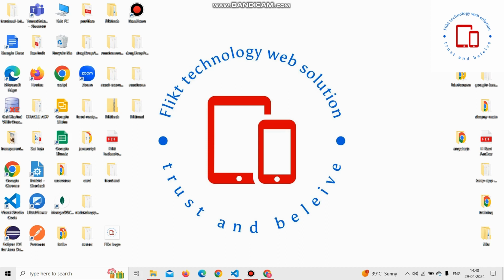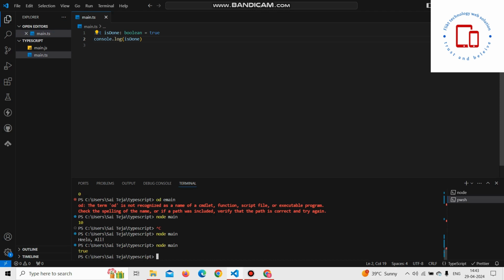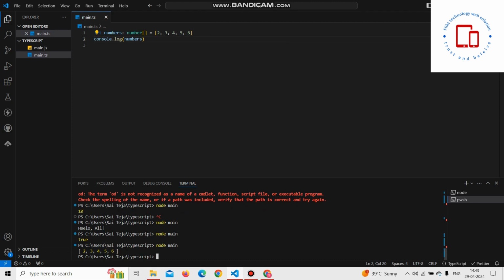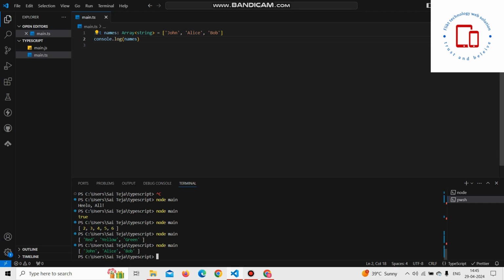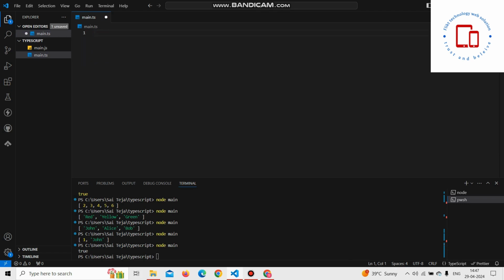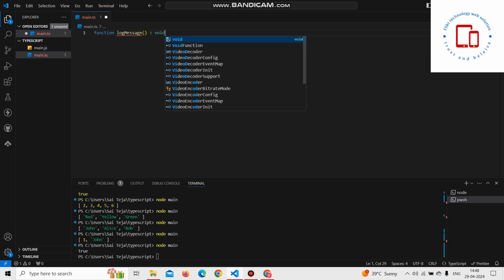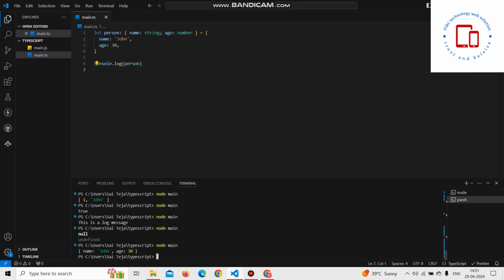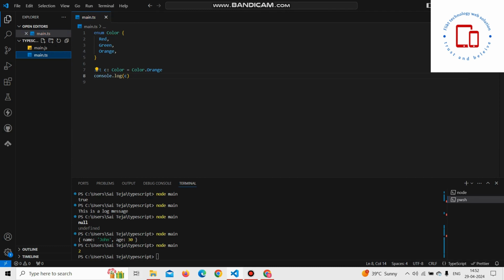3 - TypeScript Data Types - Flikt technology Web Solution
In this TypeScript tutorial, we'll explore the different data types available in TypeScript. Understanding data types is crucial for writing robust and error-free code and offers several features such as
Primitive Data Types, Object Types, Type Annotations and Type Inference, Union and Intersection Types, Type Guards.